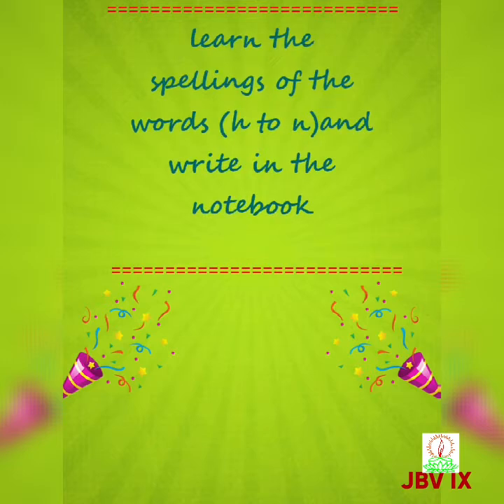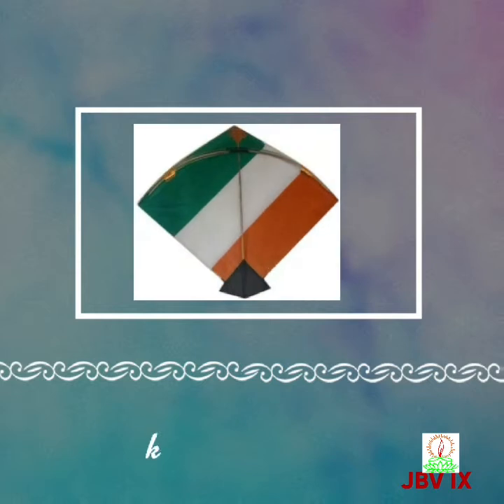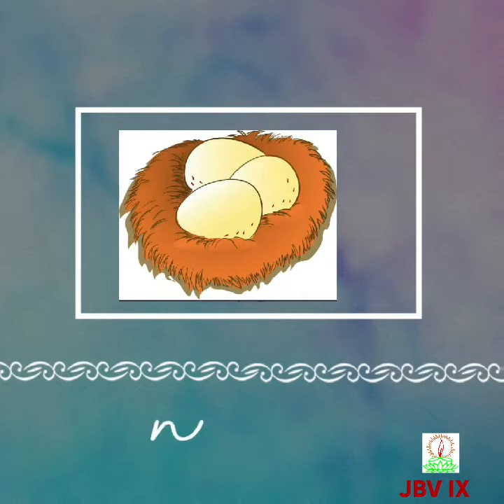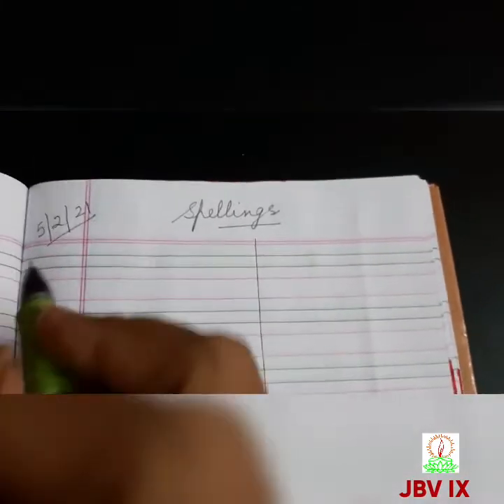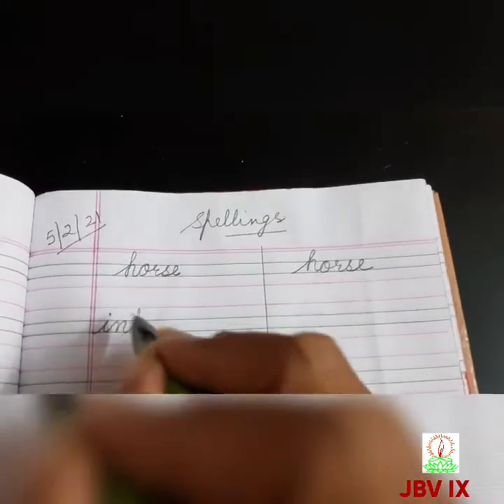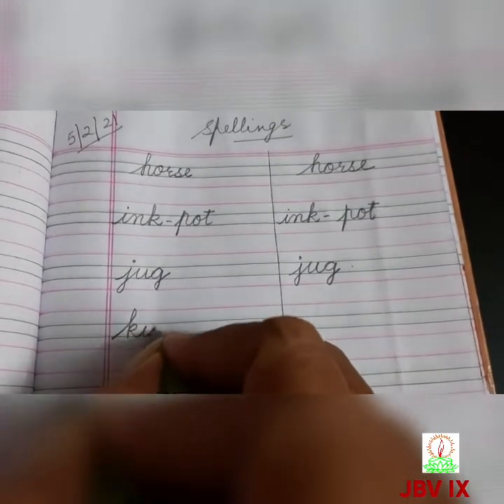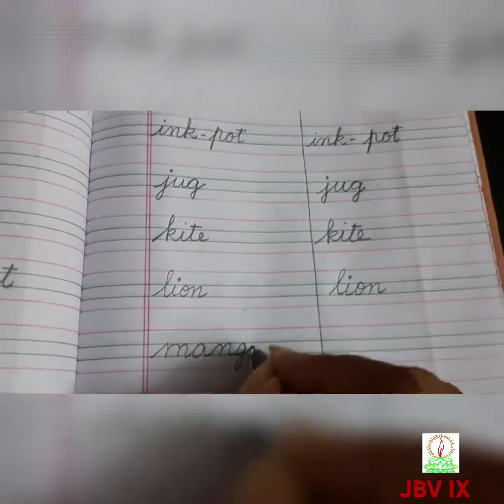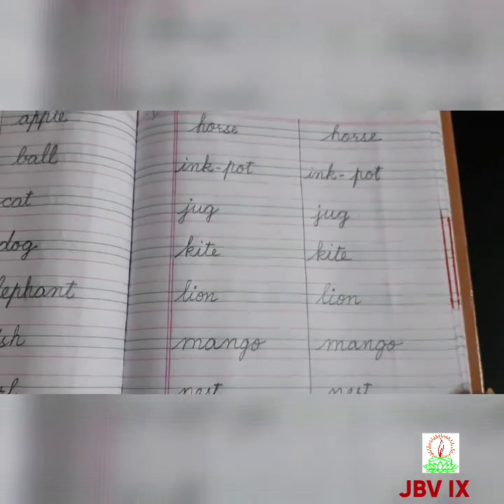spellings horse to nest